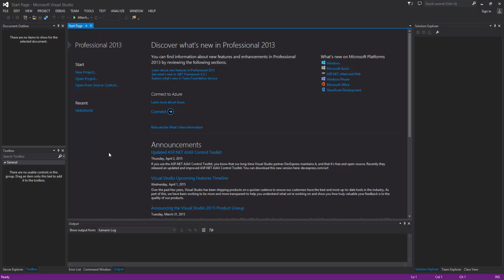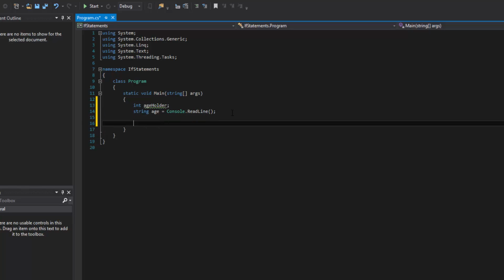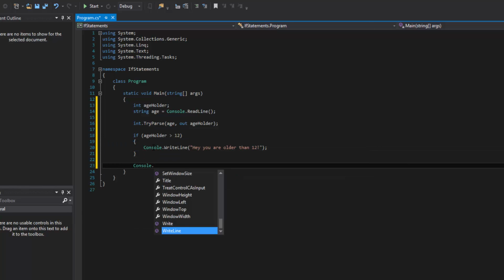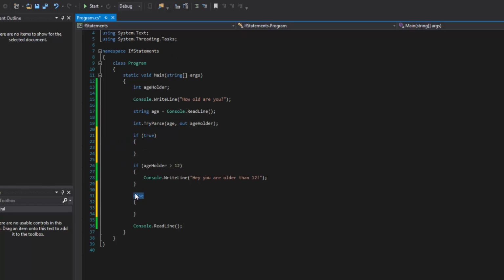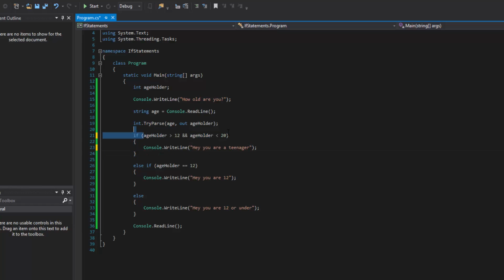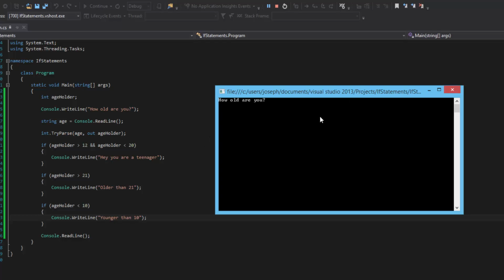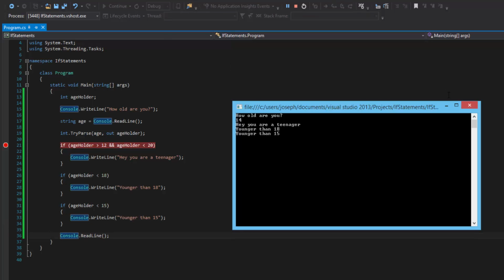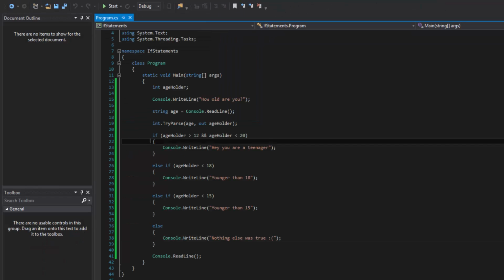C# .NET Tutorial 6 If Statements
In this tutorial we discuss if statements and how to use them. If statements are essential to every program and allow them to become more dynamic whilst interactive with your users.